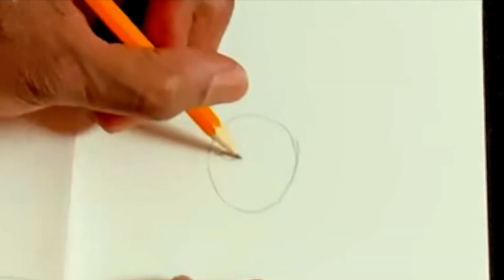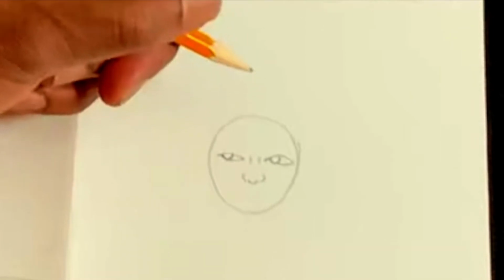Creating Characters and Settings (2nd - 5th grade edition)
How to draw characters and settings